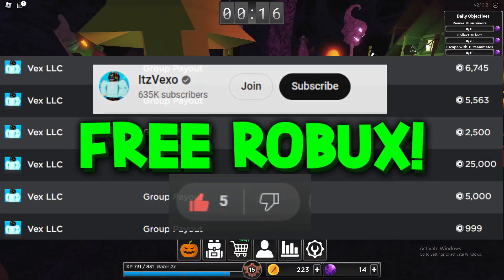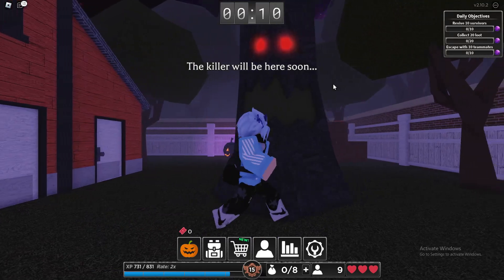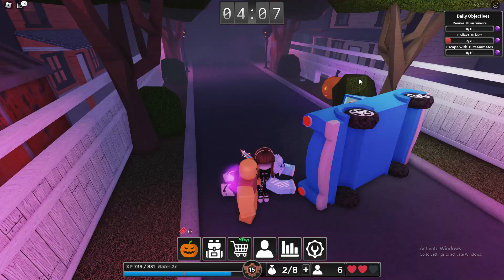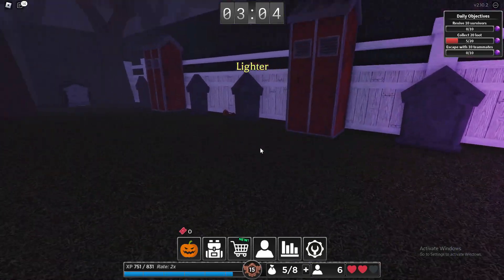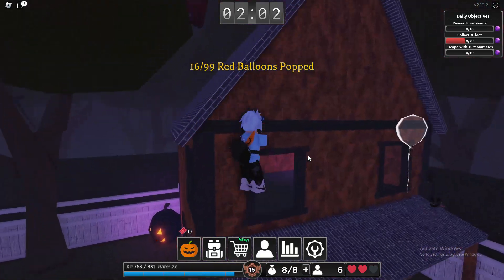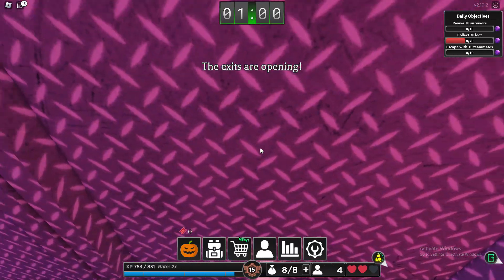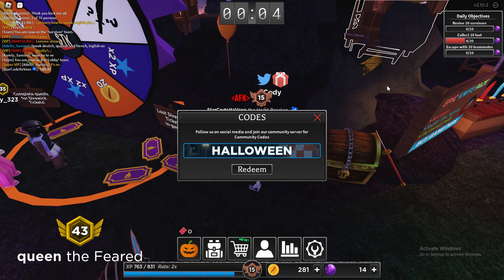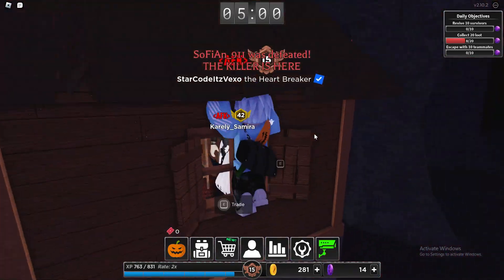*NEW* ALL WORKING CODES FOR SURVIVE THE KILLER! ROBLOX SURVIVE THE KILLER CODES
*NEW* ALL WORKING CODES FOR SURVIVE THE KILLER! ROBLOX SURVIVE THE KILLER CODES I redeemed all of the new survive the killer codes in roblox survive the killer codes!